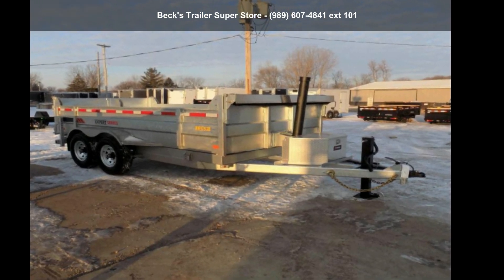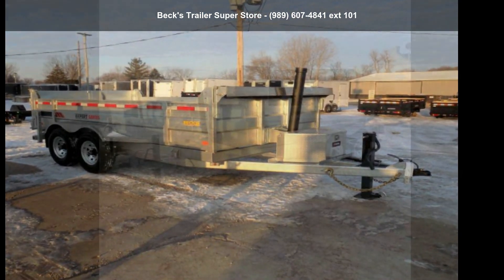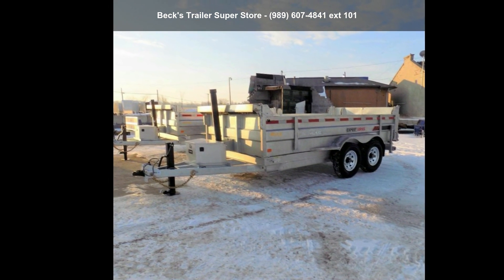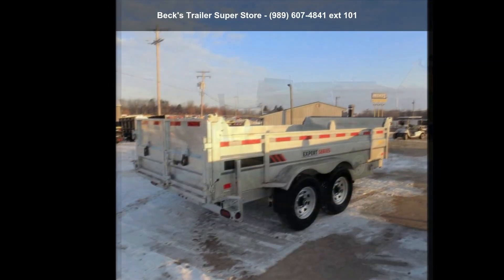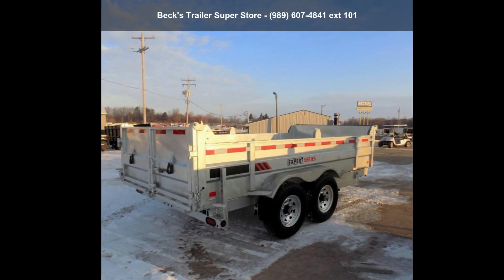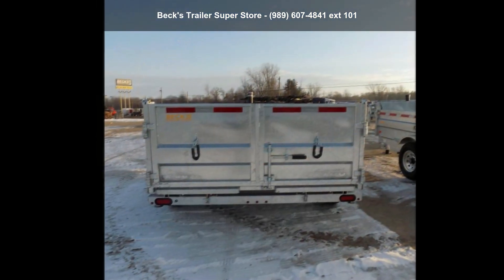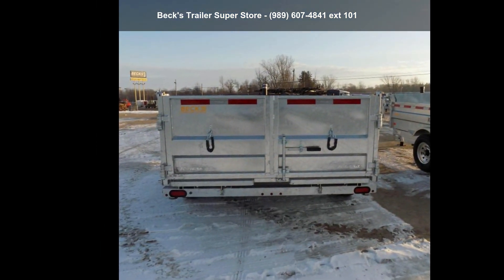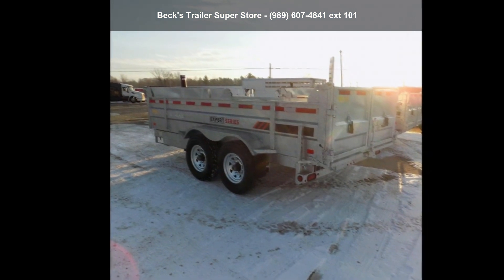2020 Galvanized DT82X14TA07 - Beck's Trailer Super Stor...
Stock: 29744 //
New Galvanized 7" x 14' Dump Trailer with 24K Telescopic Lift - $0 Down  and  Payments From $157/mo. W.A.C. is Available

Hot-dip galvanization is the process of immersing steel in a bath of liquid zinc to produce a corrosion resistant zinc-iron alloy and zinc metal. The galvanization process creates alloy layers that are far stronger than the underlying steel. This process virtually guarantees long-lasting, maintenance-free corrosion protection for your trailer.

This Trailer Includes:
Completely Galvanized frame, box, fenders  and  ramps for protection against rust, corrosion and a longer life
24,000# Front mounted telescopic lift produces a higher lift angle
Rear Slide-In Ramps
Heavy Duty Hydraulic Pump
Aluminum pump/battery box with battery charger
ST235/80R16 Radial tires
7000# EZ Lube axles